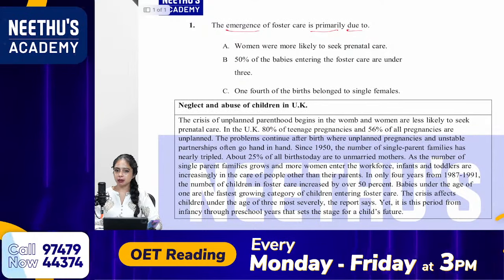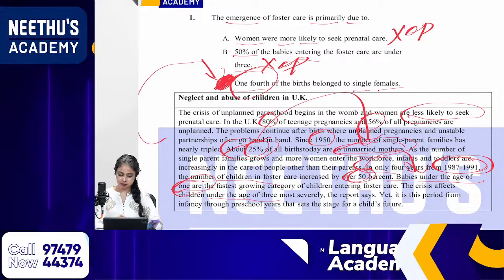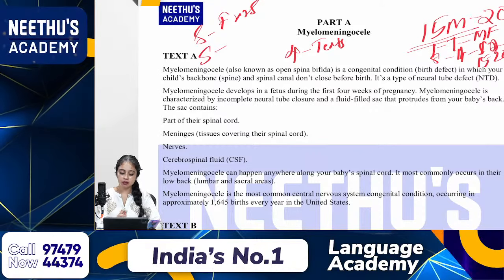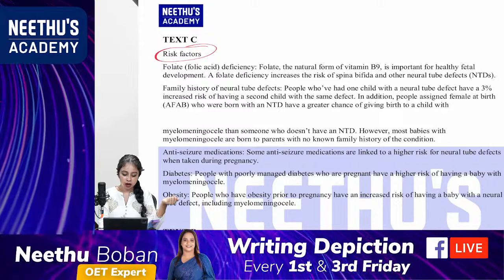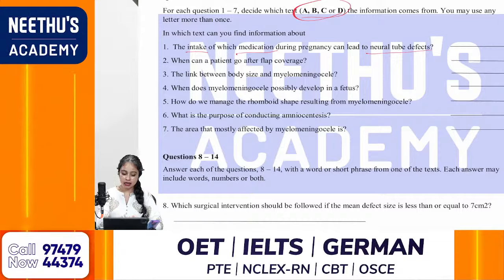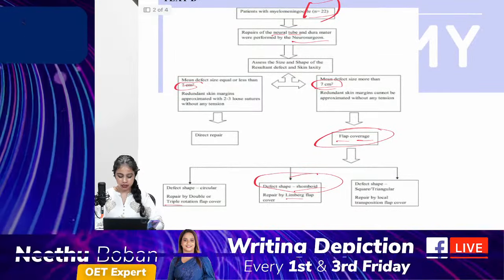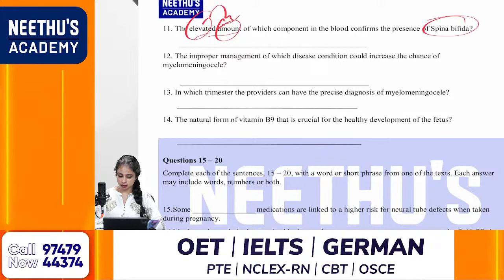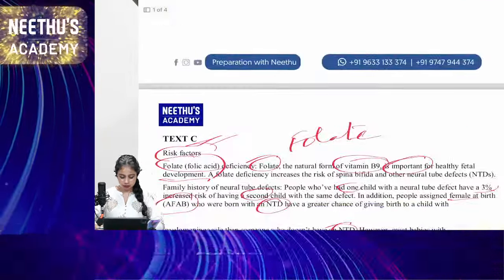15 മിനിറ്റിനുള്ളില്‍ 20 ചോദ്യങ്ങള്‍ക്കും ഉത്തരം നല്‍കാം..!!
OET Reading ല്‍ B Grade നേടാനുള്ള ടിപ്‌സുകളെല്ലാം ഒരൊറ്റ ലൈവില്‍..!!